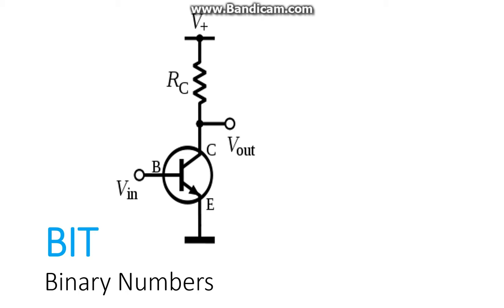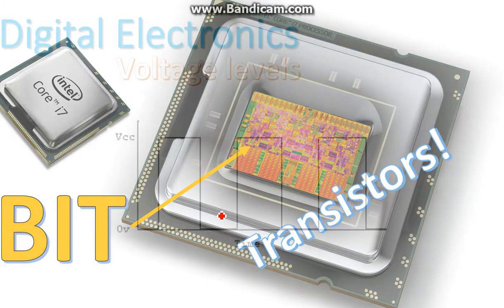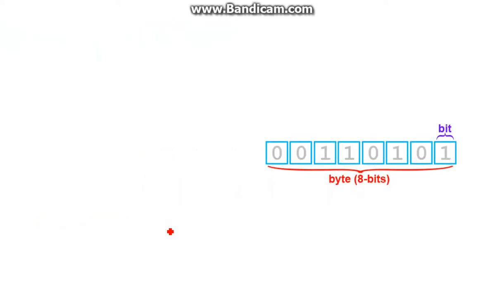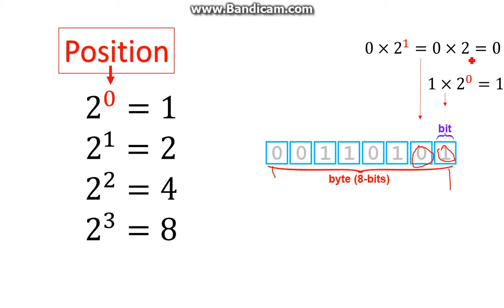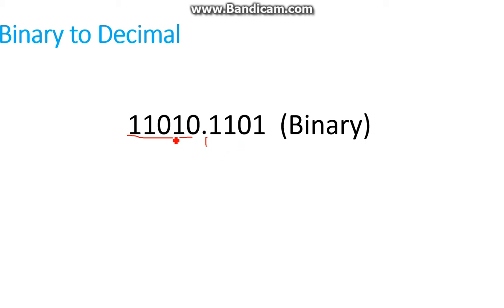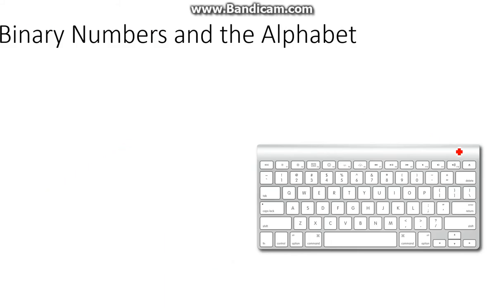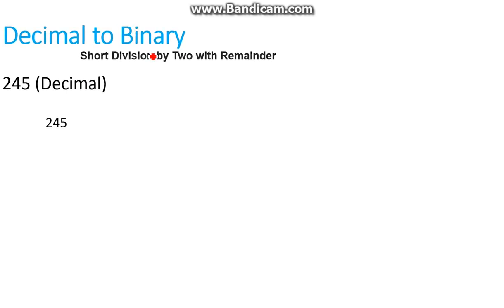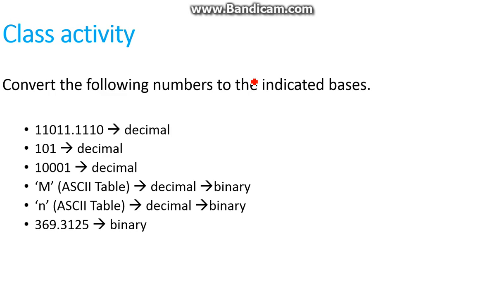Introduction to Binary Numbers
An introduction to Digital Electronics: Cybernetics Electronics Engineering
CETYS Universidad, campus Tijuana